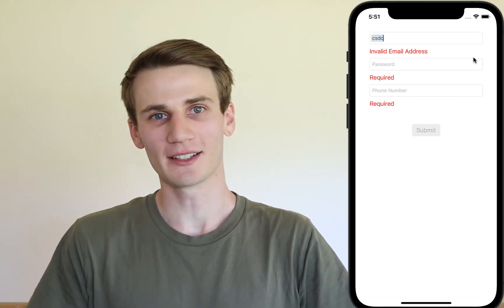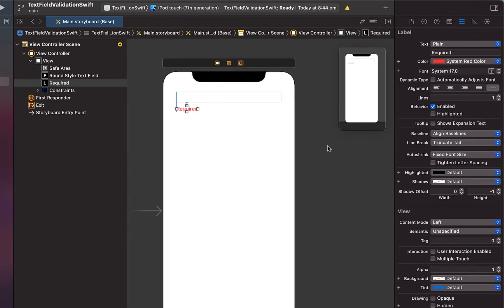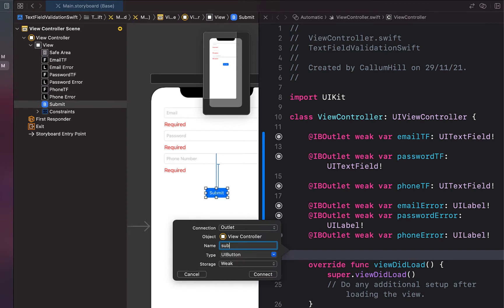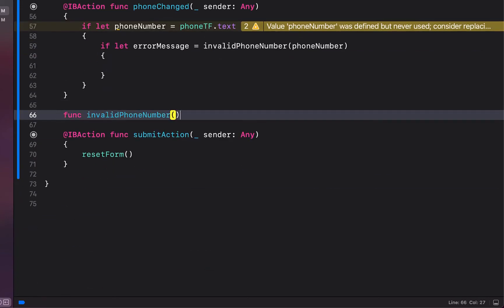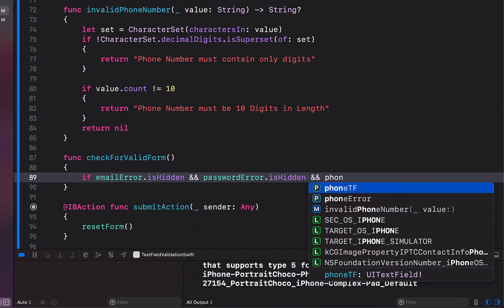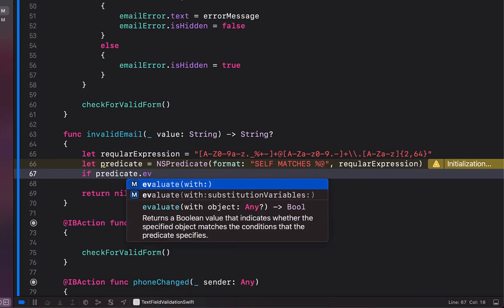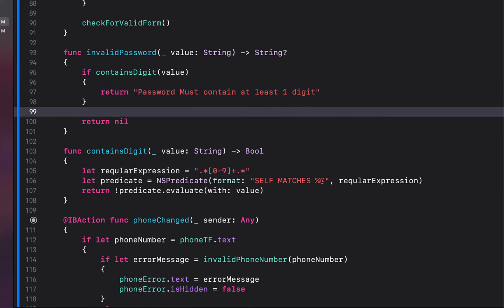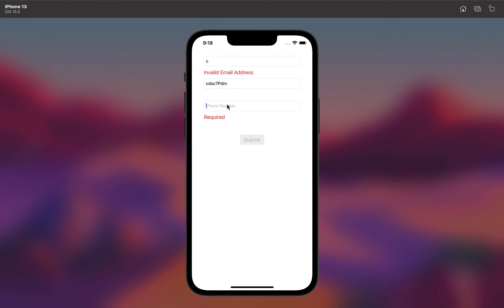Validate Text Field Swift Xcode Tutorial - Form Validation UITextField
How to do form validation using UIKit Text Field. In this example Swift Xcode project we validate an email, password and phone number textfield. Meaning we verify that the user has entered the correct information into each field in our form.

After watching this beginner friendly tutorial you should have the skills to validate any type input that you require from the user.

⏱️TIMESTAMPS ⏱️
00:00 - Form Validation Intro
00:34 - Form Layout Storyboard
02:08 - Outlets - Assistant Editor
02:56 - Reset Form
03:27 - Validate Phone Number
04:43 - Check for Valid Form
05:13 - Validate Email
06:25 - Validate Password
08:13 - Testing Valid Form